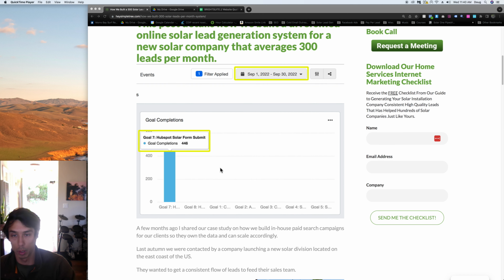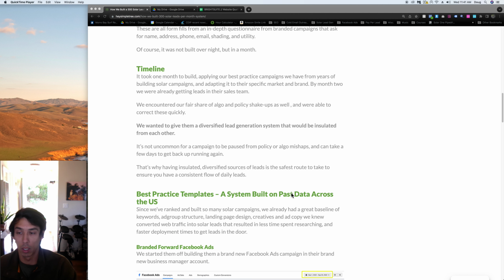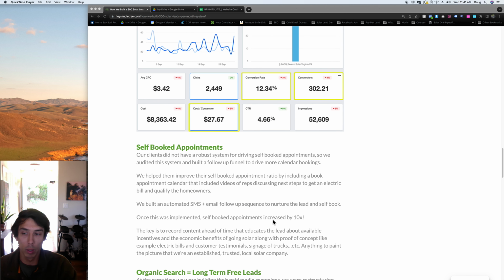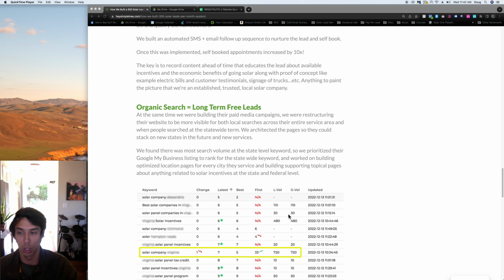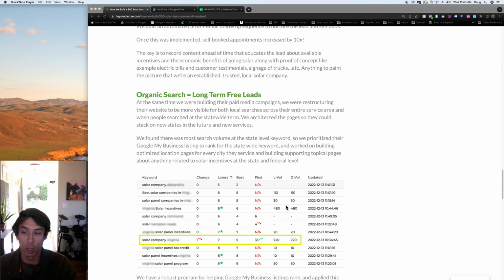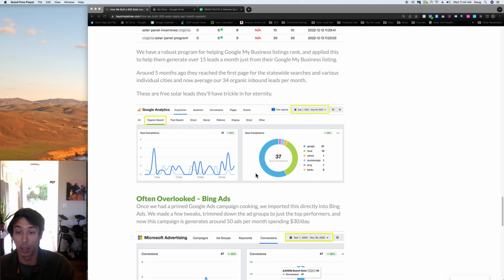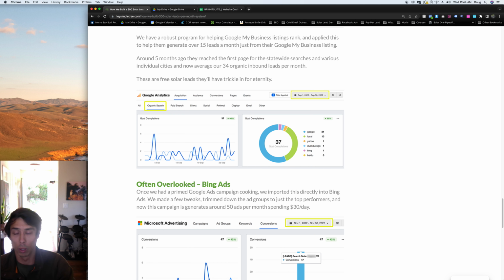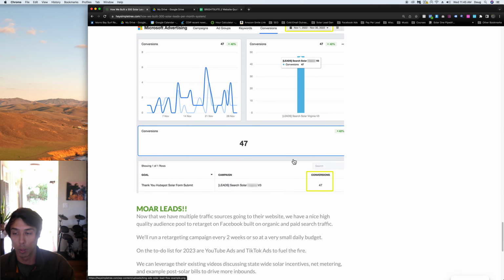We Built a Brand New Solar Company a Lead Generation System that Generates 300 Solar Leads Per Month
A few months ago I shared our case study on how we build in-house paid search campaigns for our clients so they own the data and can scale accordingly.

Last autumn we were contacted by a company launching a new solar division located on the east coast of the US.

They wanted to get a consistent flow of leads to feed their sales team.

They understood the value of investing in organic search and owning their own data in-house.

Since we’ve built them a diversified lead generation system that averages around 300 inbound leads per month at an average of $30 cost per lead.

These are all form fills from an in-depth questionnaire from branded campaigns that ask for name, address, phone, email, shading, and utility.

Of course, it was not built over night, but in a month.

I hope you keep up with the videos I post on my channel. Your comments are why I do this, so please take a second and say hello.

SIMPLE TREE DIGITAL IS AN RENEWABLES & ENVIRONMENT LEAD GENERATION AGENCY ADVISOR THAT GUIDES SOLAR, AG, AND TECH COMPANIES IN THE ENERGY AND ENVIRONMENTAL SPACE THROUGH A PROVEN FRAMEWORK FOR GROWING THEIR COMPANIES FASTER & EASIER.

Fresh out of college Doug was off to work for a local SEO firm here on the Central Coast. He quickly realized that he could never work for anyone other than himself. He decided to change direction, launch a digital agency that quickly grew helping their clients reach multi-million dollar sales figures including REC Solar, Pick My Solar and many more.. After 7 years of steady growth, we continue to use our digital marketing powers to help environmentally conscious brands grow and disrupt the status quo.

Now, Doug leads a unique media company & consultancy helping renewable and solar companies grow & scale their companies faster by applying the proven framework to build sustainable lead generation systems. Doug has helped over 40 leading environmental and renewable energy companies in 10 countries own their own lead generation systems.